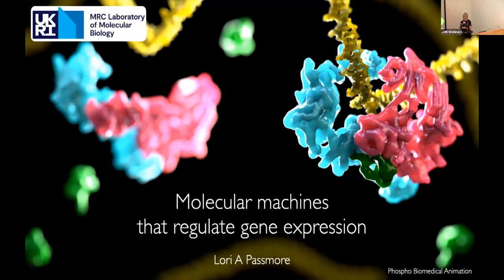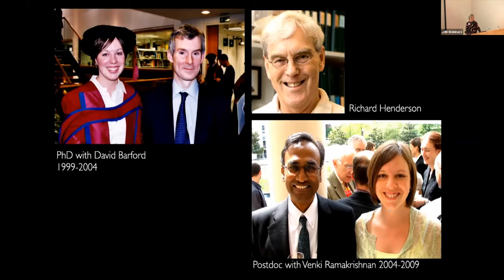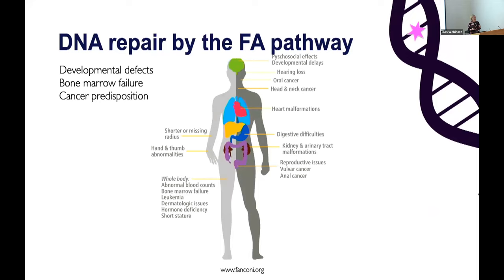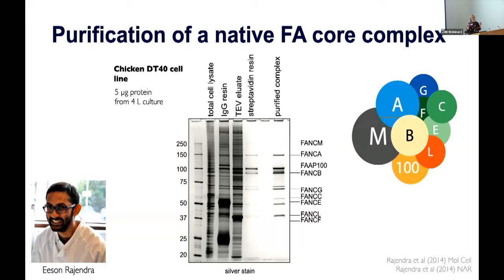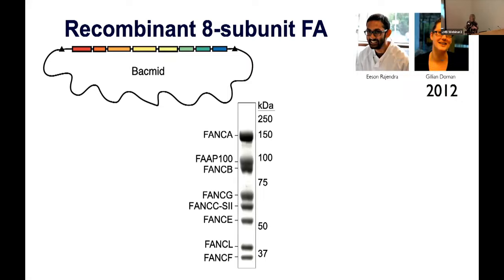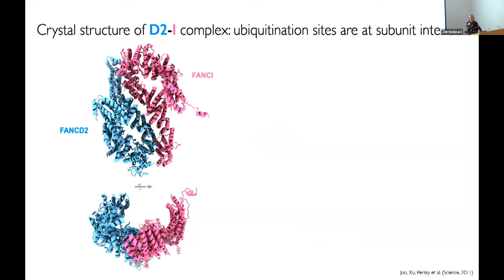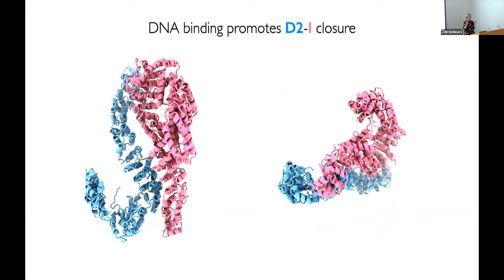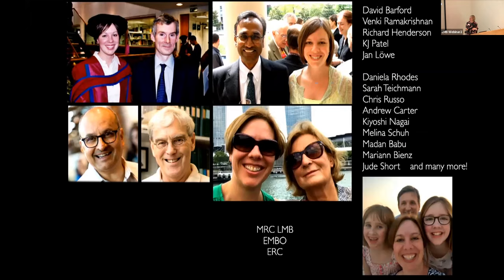Lori Passmore – Ahead of the Curve: Women Scientists at the LMB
Lori Passmore
Speaking at Ahead of the Curve: Women Scientists at the LMB on Thursday 10th November 2022.

Ahead of the Curve: Women Scientists at the LMB was a symposium held on 10th-11th November 2022, celebrating women scientists who work or have worked at the LMB, many of whom have gone on to careers at some of the world’s foremost scientific institutions. Many of the women featured in Kathy Weston’s book “Ahead of the Curve” spoke about their career to date, including how the LMB influenced them.